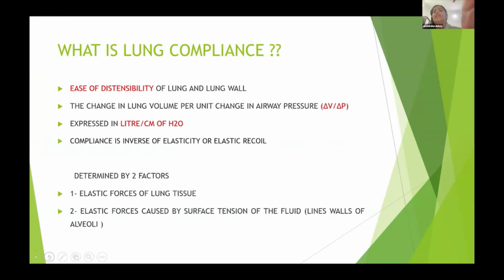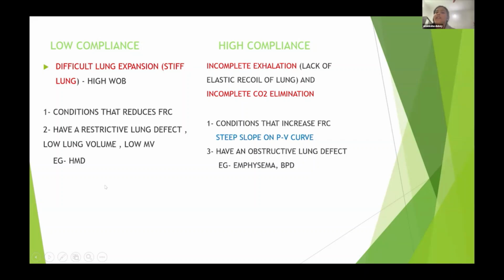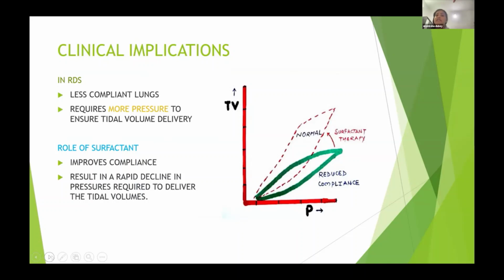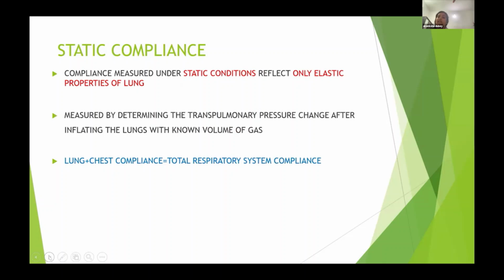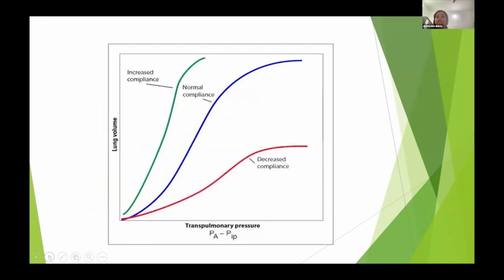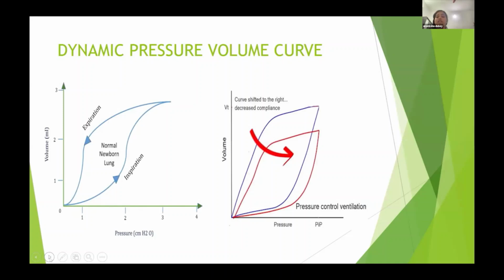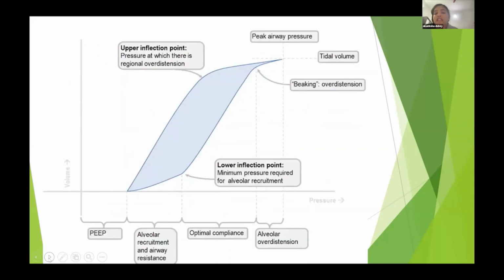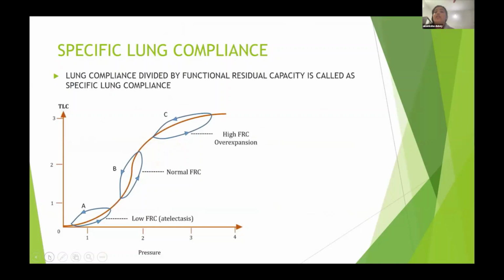Lung compliance l Presentation-importance of lung compliance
Presentation on lung compliance by Dr Akanksha Dubey as part of the OCS in the batch 1 (Neovent course)-the students taking part in the Neovent course have to present a topic in a structured fashion as part of the course criteria, under the faculty's supervision. All of them did an excellent job, and by sharing this here, I hope their hard work reaches even more colleagues who could benefit! Do share, and encourage your team to keep learning!
If you want to learn more about the course, you can access the brochure with full details from this link. Please contact if you are interested in joining future batches.